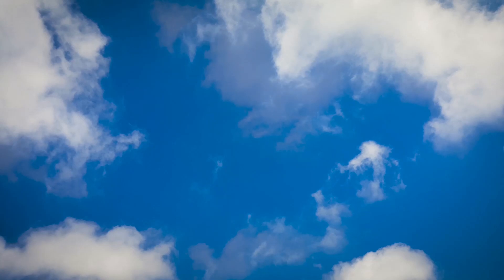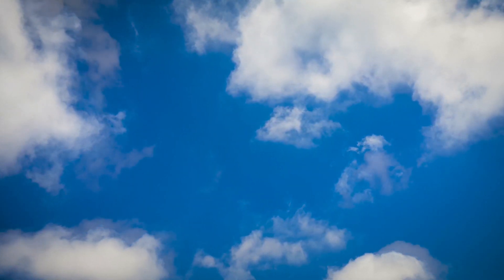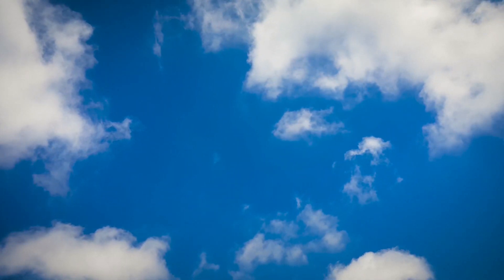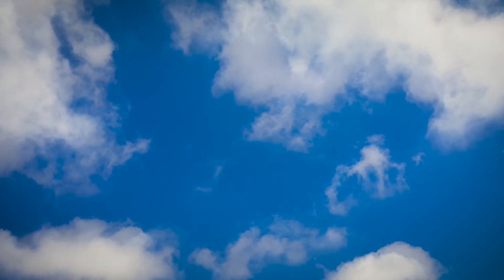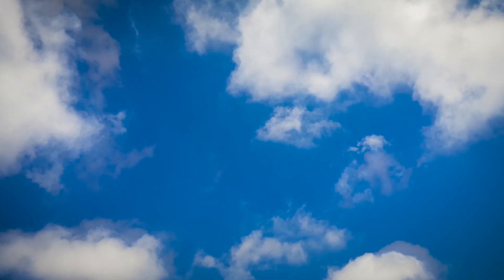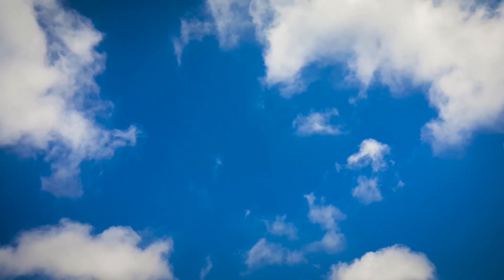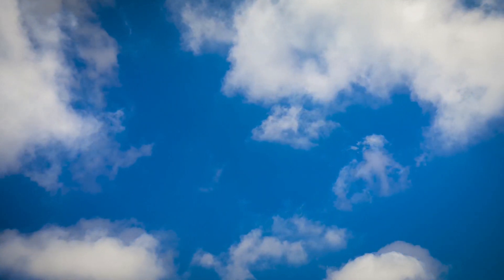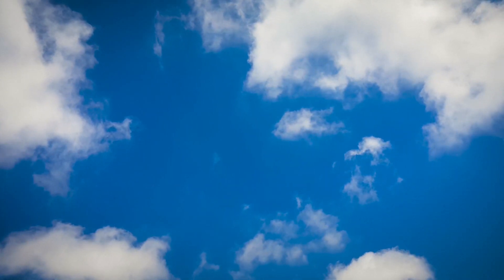Plautus on a Season of Fire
Destruction and reconstruction; Crises of faith; The passing of the old order; The fire that purifies.

Paul Davies was a popular spiritual channel in the Minneapolis area in the 1980s and 90s. He channeled his higher self, who called himself “Plautus” -- a Roman playwright who specialized in the writing of comedies, as Paul had done for much of his career.  There were weekly meetings, usually in Paul's apartment or in someone’s home, where Paul would go into trance and Plautus would take over. His lectures, focusing on everything from Atlantis to Extraterrestrials, from the Nature of Reality to Reincarnation and Soul Mates, from Ancient Civilizations to Sex and Death and everything in between, are even more pertinent today than they were 30 years ago.  Paul died of a stroke in 1997 at age 59. He left these recordings so that people could benefit from the information he channeled.